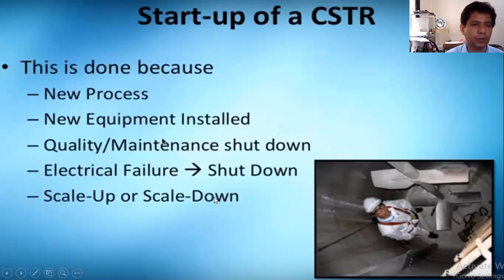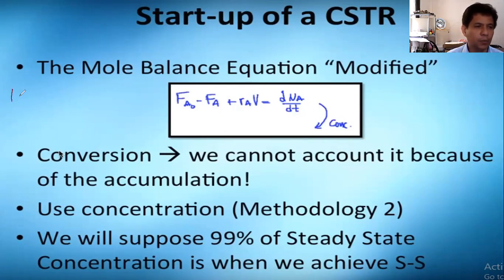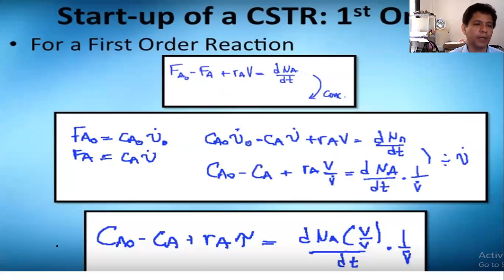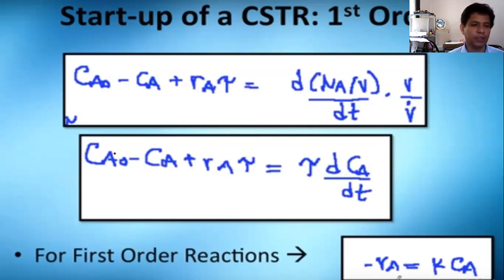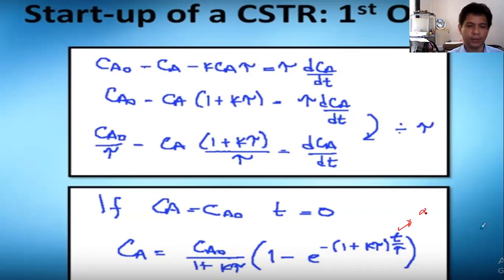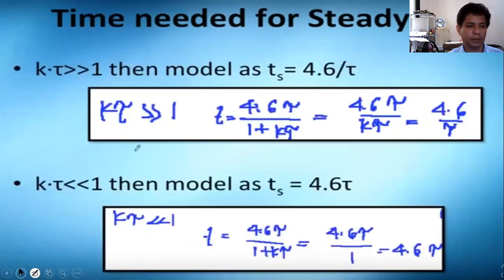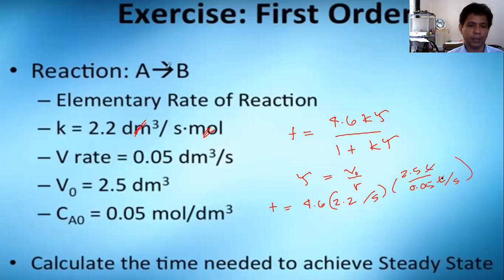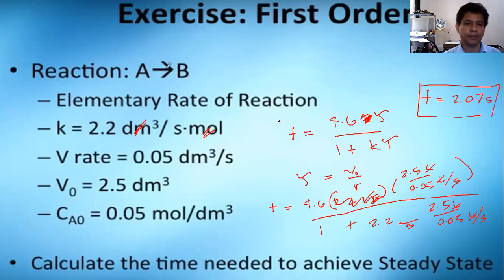CSTR Start up Time